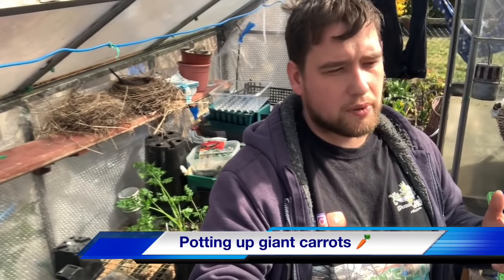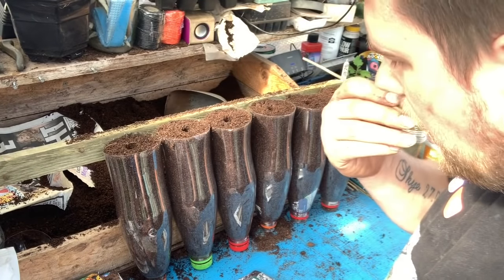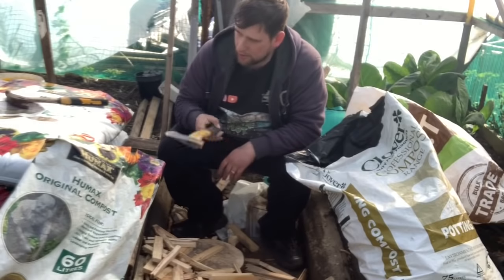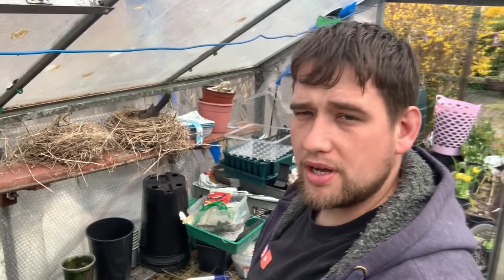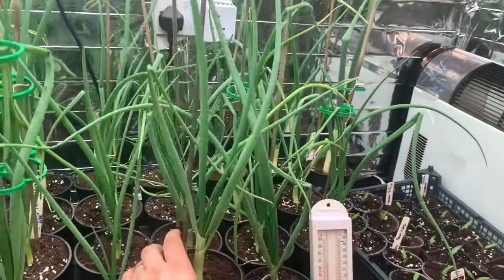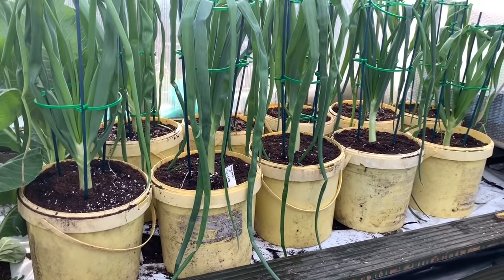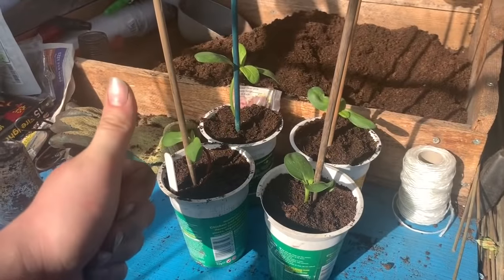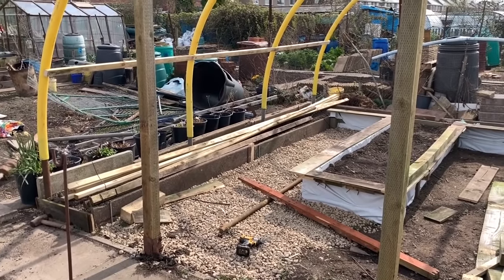Deans Lost The Plot 05/04/20 peas, sweet peas, carrot experiment & tunnel door frame.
peas and carrots carrots and peas this week ive started sowing both :) not only normal peas but also planting out sweet peas.  this week was hard work with the frame work of the tunnel and also the door frames making sure they looked as parallel as possible and measured correctly.  "measure twice cut once".  end the week on a sad note as one of my long term subscribers sadly passed away this afternoon RIP Rob mate till we meet again